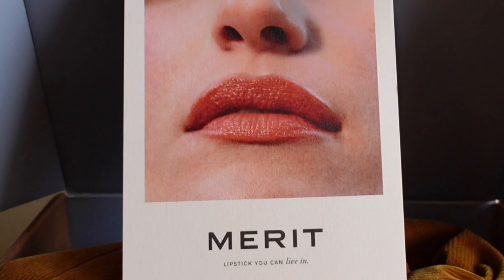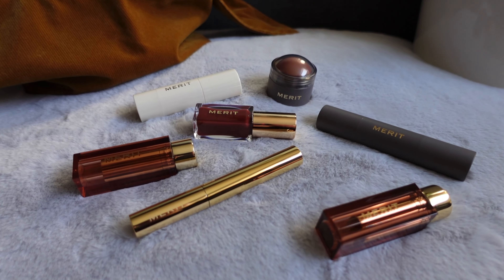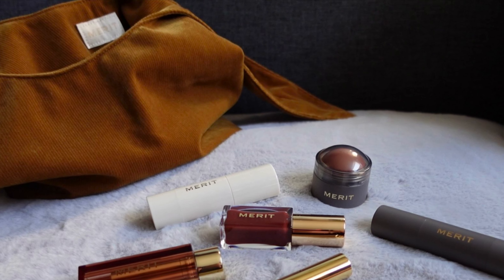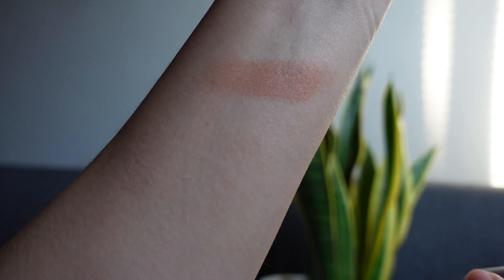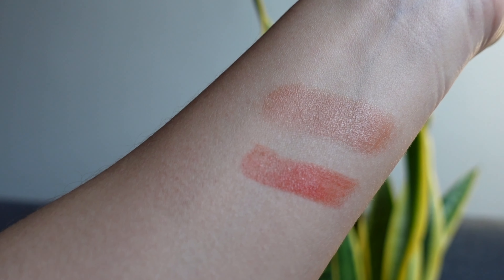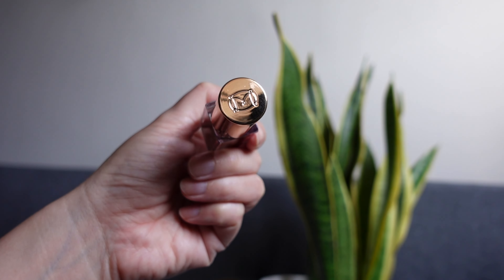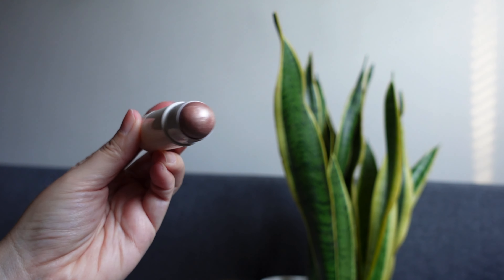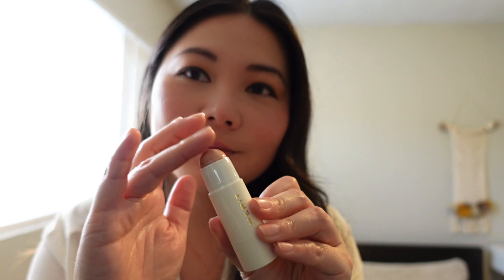MERIT NEW Signature Lightweight Lipstick | Easy Full Face Makeup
Merit is launching their NEW Signature Lightweight Lipstick and I'm excited to test a few out! Swatches included! We'll also be doing a quick and easy FULL FACE Look using Merit Beauty.

Products Mentioned:
- Merit Signature Lightweight Lipstick - Tiger ($26)
- Merit SignatureLightweight Lipstick - Cabo ($26)
- Merit Shade Slick Tinted Lip Oil - Sangria ($24)
- Merit Flush Balm Cream Blush - Terracotta ($28)
- Merit Flush Balm Cream Blush - Cheeky ($28)
- Merit The Minimalist Perfecting Complexion Foundations and Concealer Stick - Cream ($38)
- Merit Day Glow Dewy Highlighting Balm - Bounce ($30)
- Merit Brow 1980 Volumizing Eyebrow Pomade Gel - Brown ($24)
*MERIT Collection + New Lightweight Lipstick Launch Available here on Merit Beauty if you'd like to use my